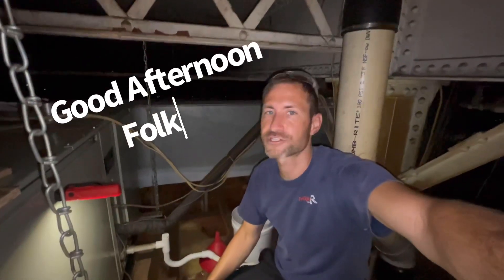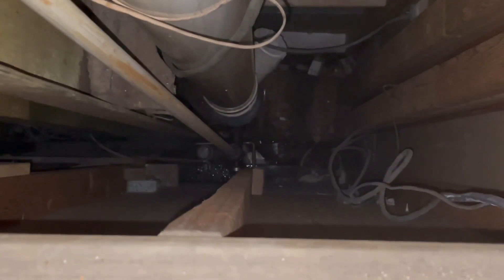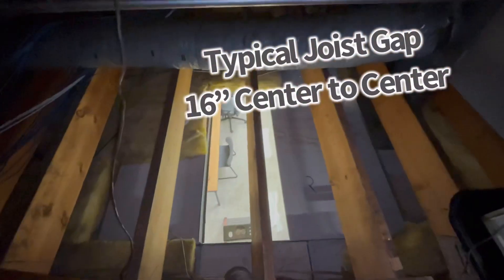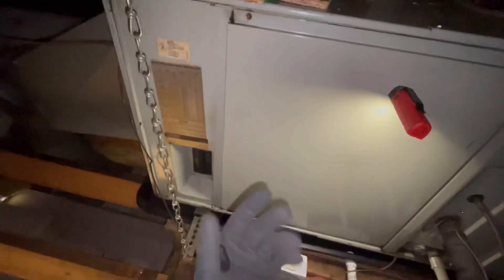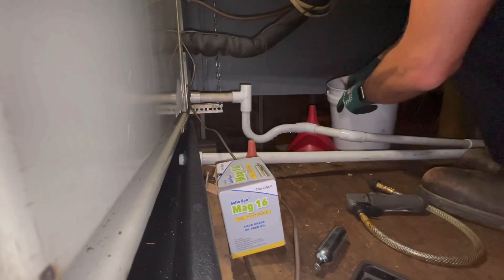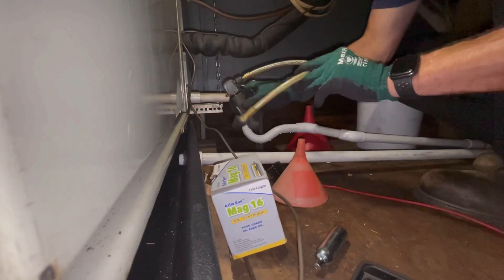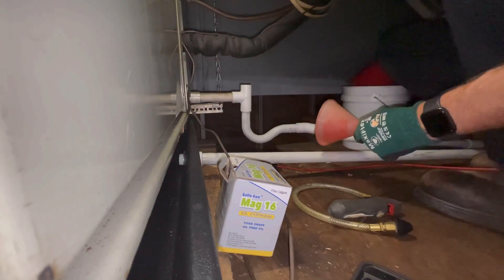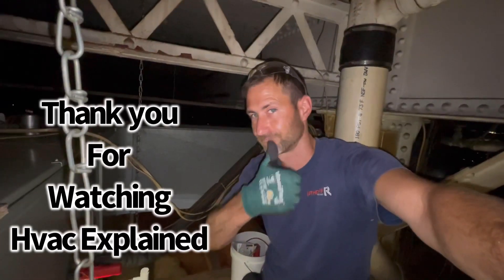It’s a Trap !!!!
Service call of water leaking from air handler in ceiling.  I had to determine what was leaking and try to fix it if I can.  Giving general HVAC tech tips,  knowledge on how to properly flush a drain on a unit.
How Equipment could be maintained easier if it were installed in an accessible location.  I like to show future technicians what they do not see in textbooks.